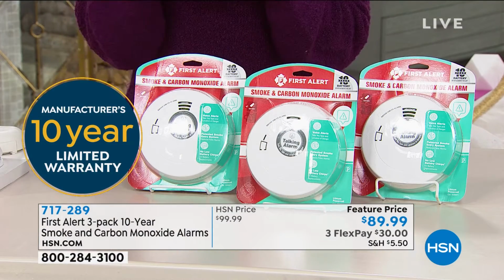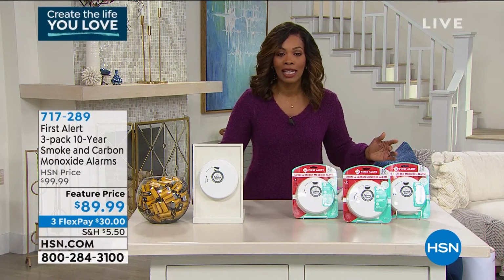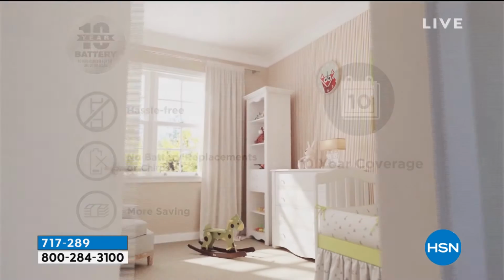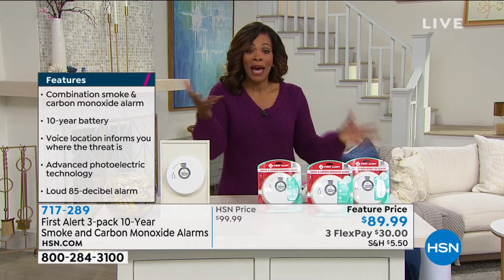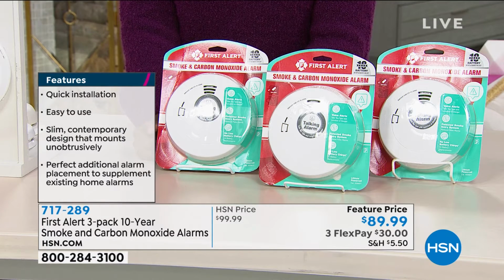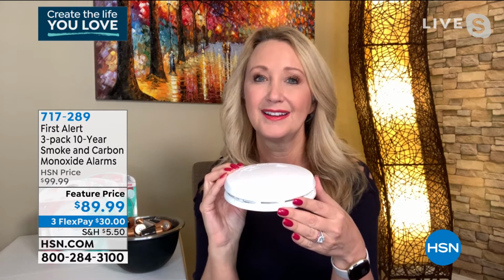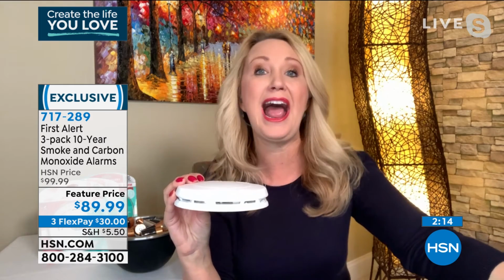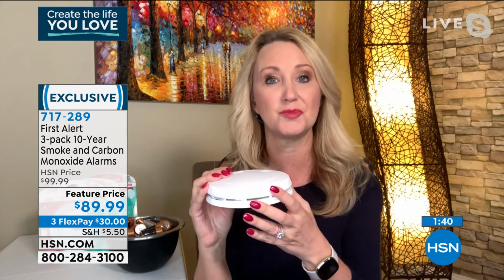First Alert 3pack 10Year Smoke and Carbon Monoxide Alarms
It's 3 a.m. and you're sound asleep. Imagine if a fire started in your home would you be prepared? First Alert offers an easy way to ensure you'll be alerted at the first sign of trouble. A piercing 85 decibel alarm sounds to wake you and your family, so everyone can get to safety. These alarms mount easily almost anywhere. Plus, they're backed by First Alert's 10year warranty for lasting protection and peace of mind.

    3 Smoke alarms
    3 Mounting hardware kits
    3 User manuals